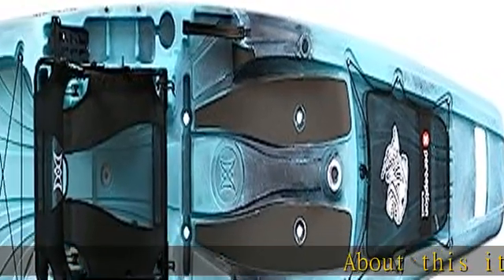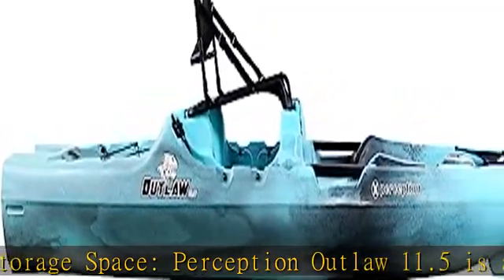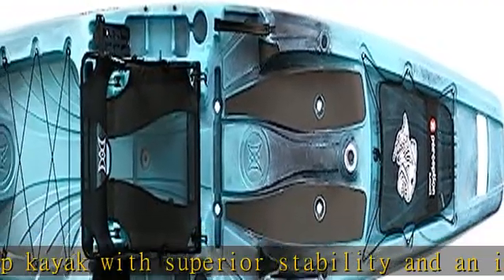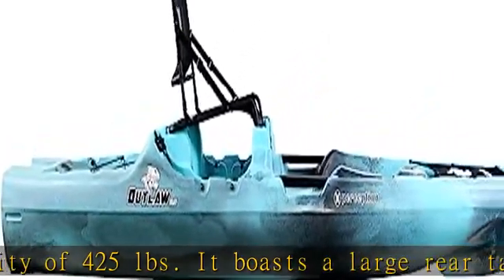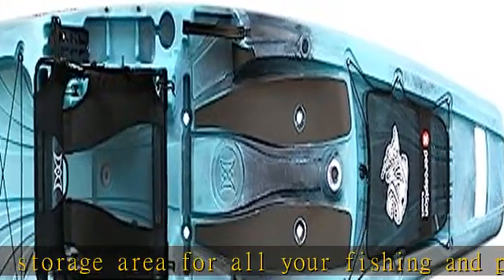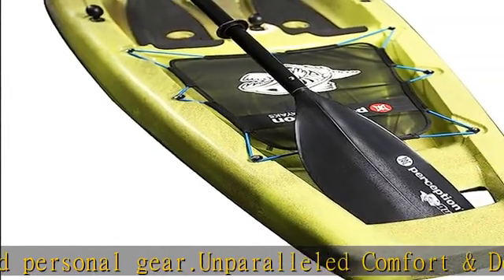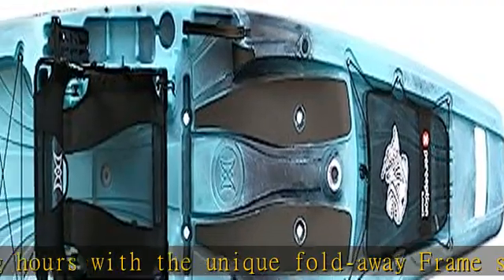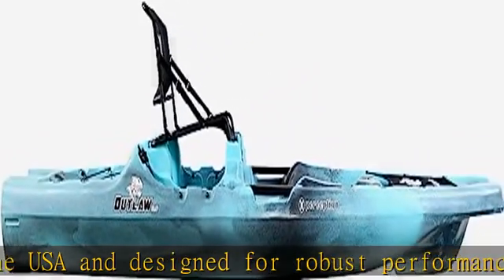Perception Outlaw 11.5 | Sit on Top Fishing Kayak | Fold Away Lawn Chair Seat | 4 Rod Holders | Int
Perception Outlaw 11.5 | Sit on Top Fishing Kayak | Fold Away Lawn Chair Seat | 4 Rod Holders | Integrated Tackle Trays | 11' 6"